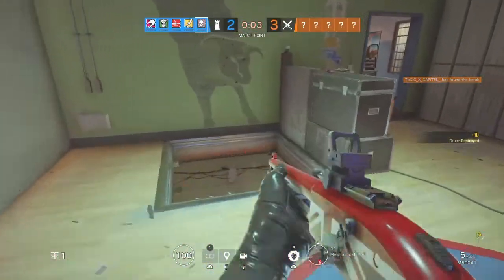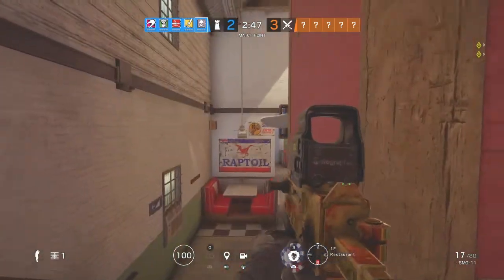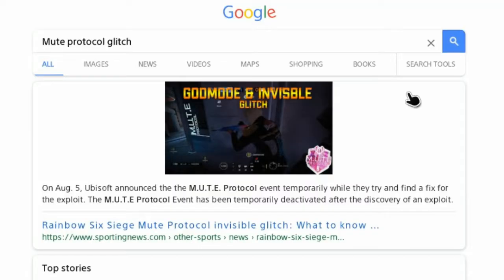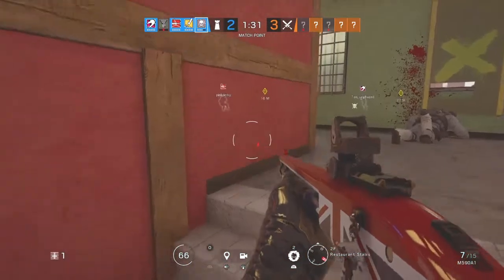What Happened to M.U.T.E. Protocol?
In this video I  explain what happened to the new M.U.T.E. Protocol in Rainbow Six Siege. I did some research to try and sort out as much of the information as a could. I hope the video sheds some light on the situation for everyone even though there are still a lot of unanswered questions. A lot of things are still unknown on how the rest of this situation will pan out with bans and how long it will take for Ubisoft to get the game mode back out. We all will have to sit back and wait to see what the future holds.